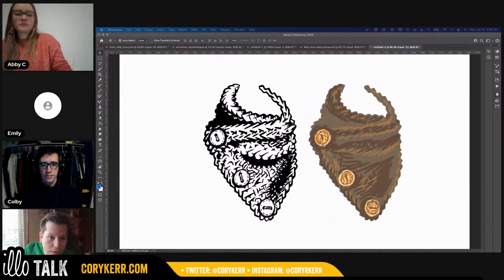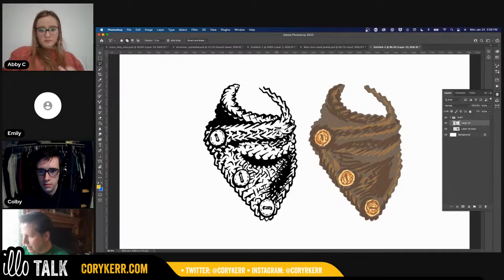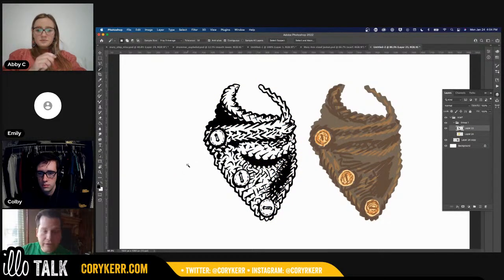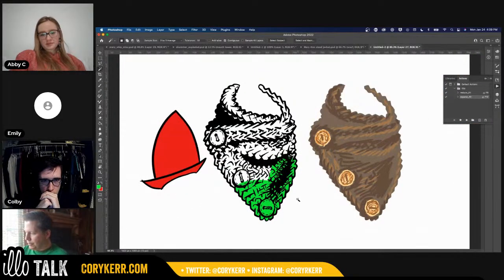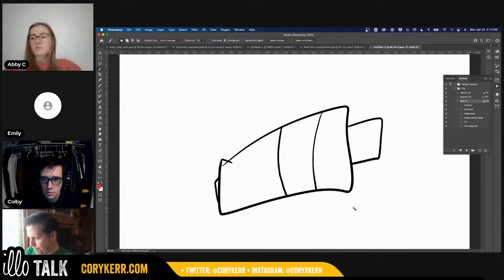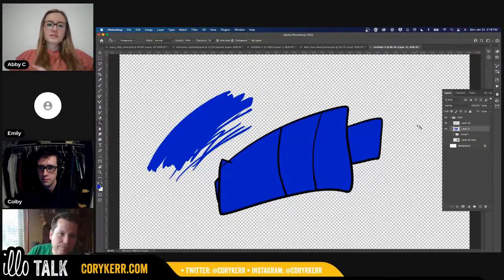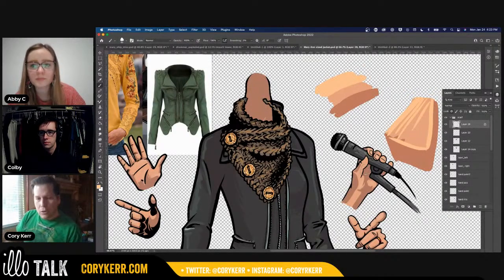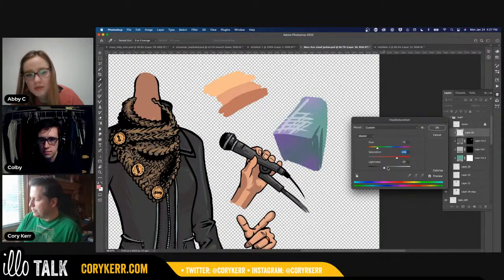How to Flat Colors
Sticker Stint: 30 days of stickers